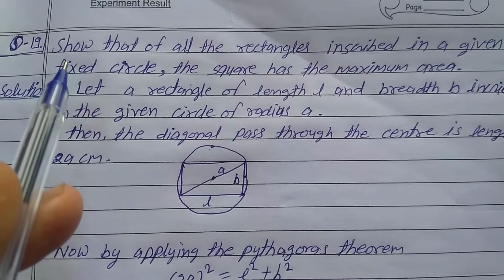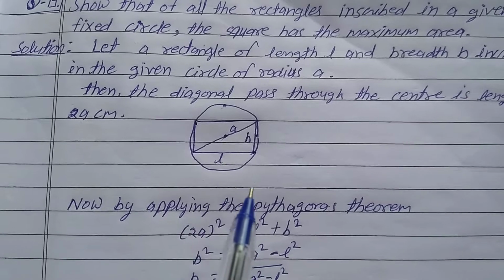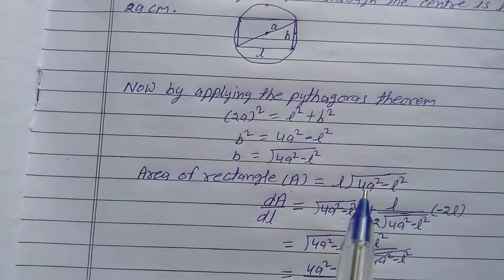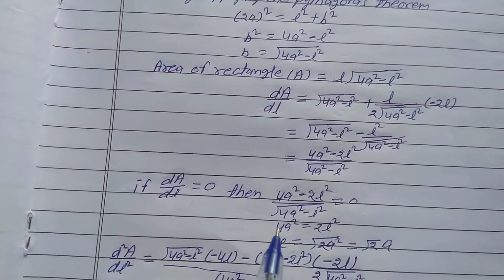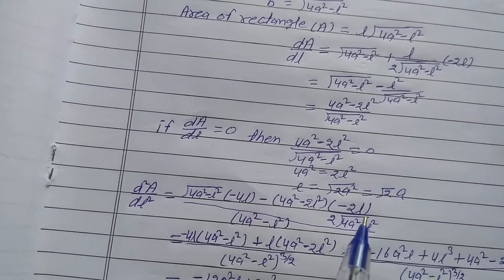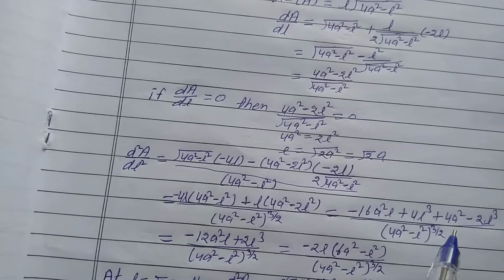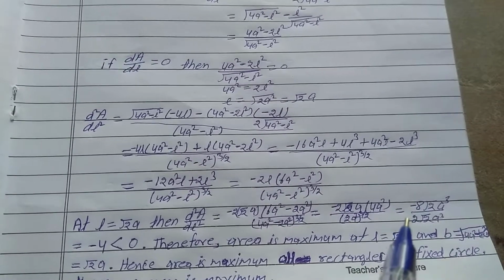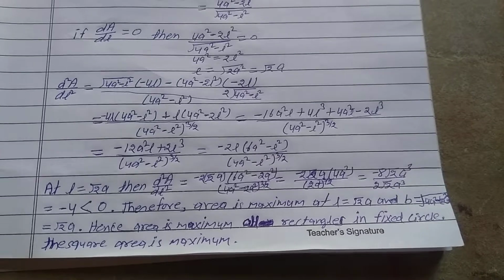Show that of all the rectangles inscribed in a given fixed circle, the square has the maximum area.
@Study help